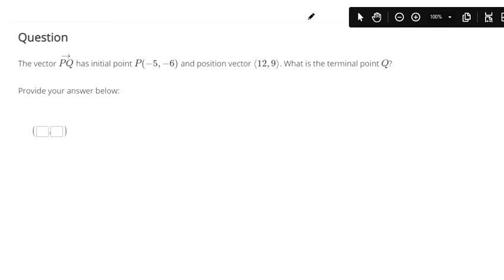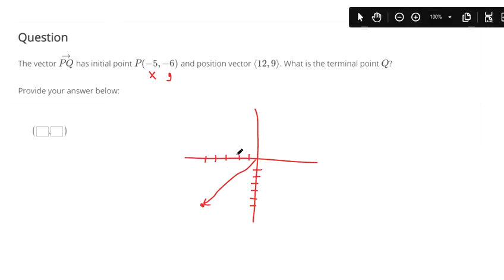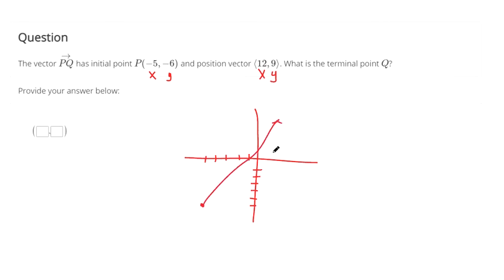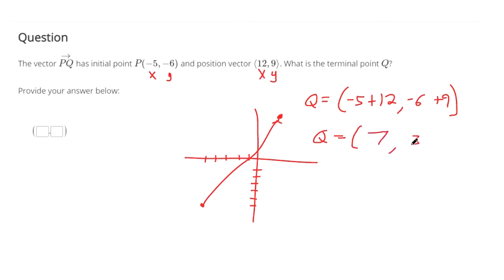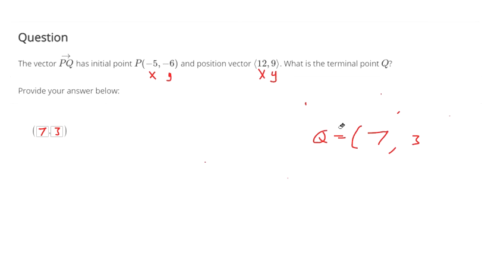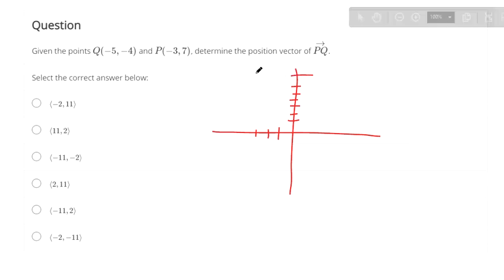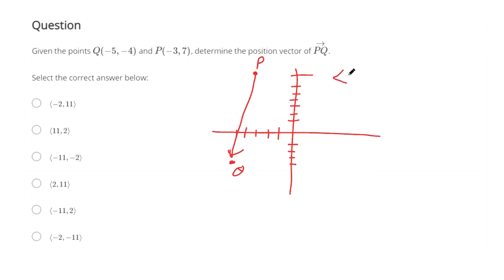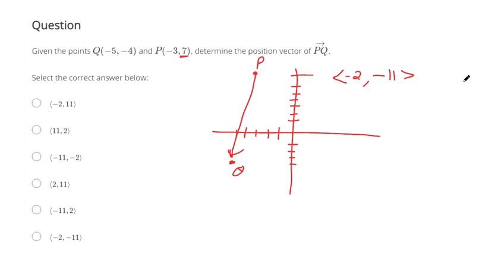Understand properties of vectors and find the position vector